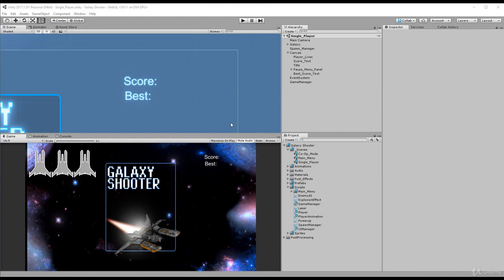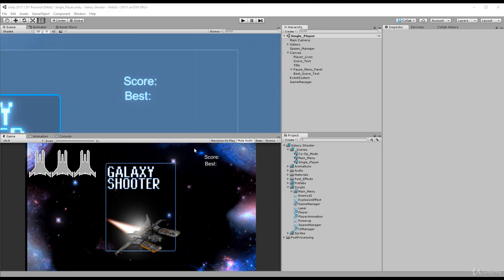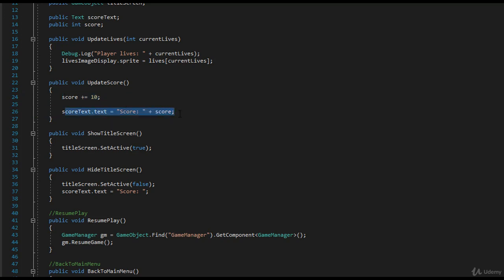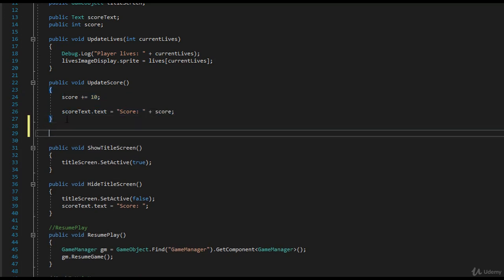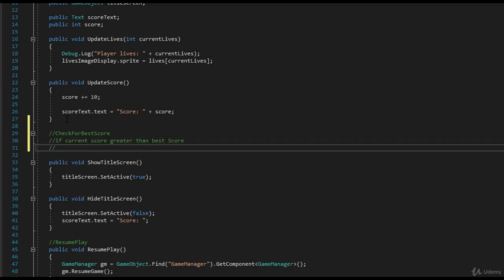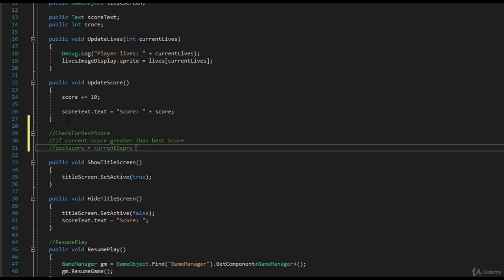160 High Score Challenge Logic